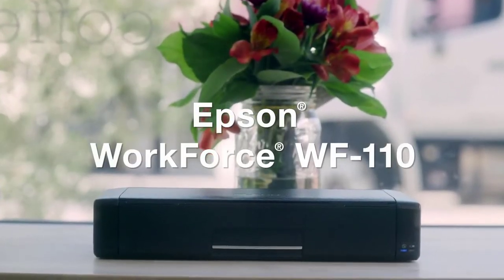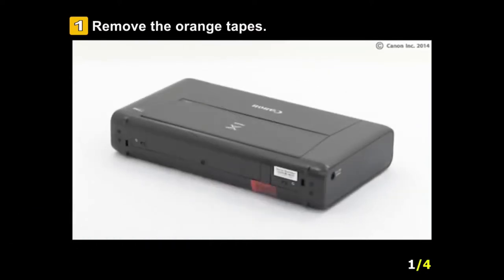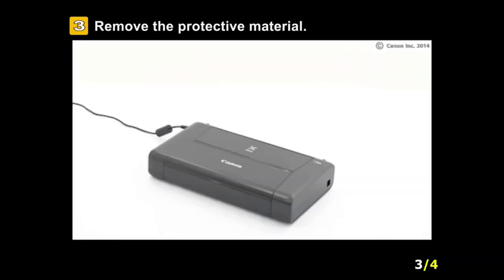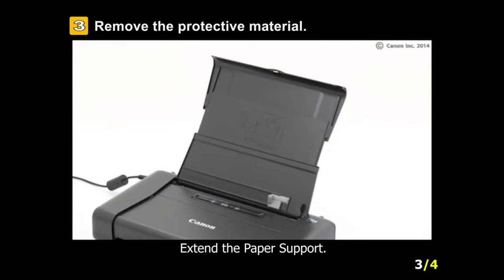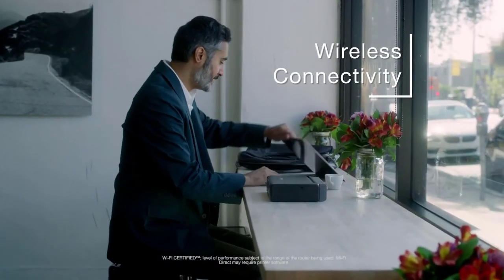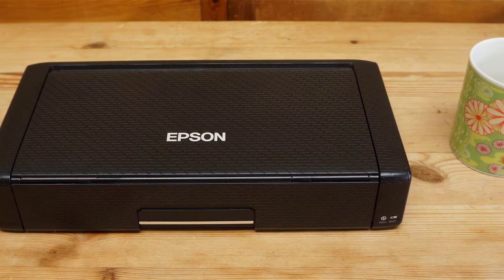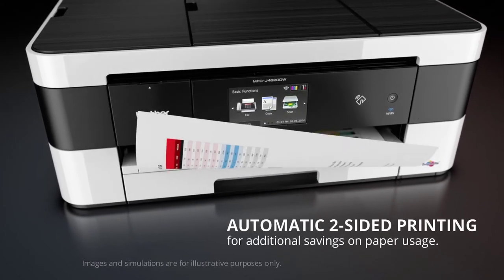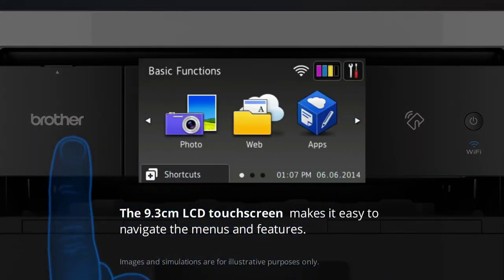Best Portable Printers for Business in 2020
👉 Canon Pixma iP110
👉 Epson WorkForce WF-110
👉 Brother MFC-J4620DW

With the rise of cellular data and WiFi networks, you no longer have to be tied to a traditional office in order to print documents. Companies have begun to make printers specifically designed to be taken on the road; whether you’re on a business trip and need to print reports in your hotel room, a commuter college student trying to get a term paper done before the deadline, or a contractor who has to print estimates and invoices for clients on the spot, there’s a mobile printer that will fit your needs.

9to5Printers is a participant in the Amazon Services LLC Associates Program, an affiliate advertising program designed to provide a means for sites to earn advertising fees by advertising and linking to Amazon.